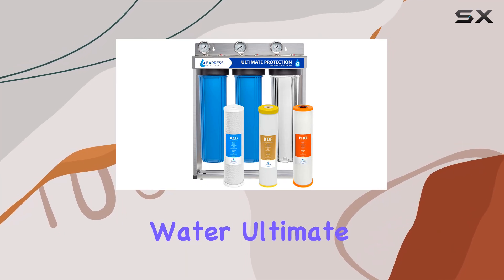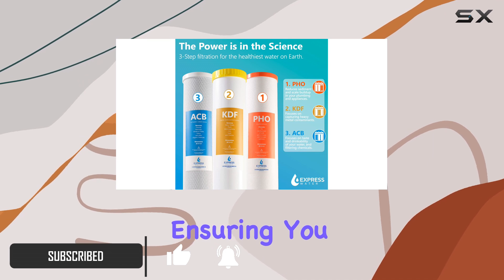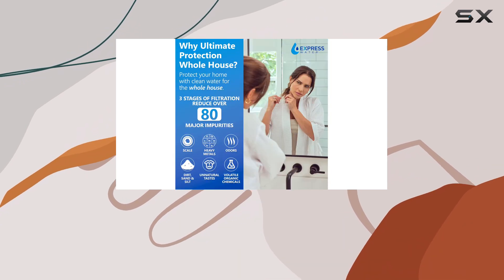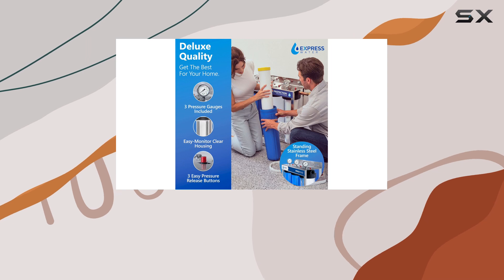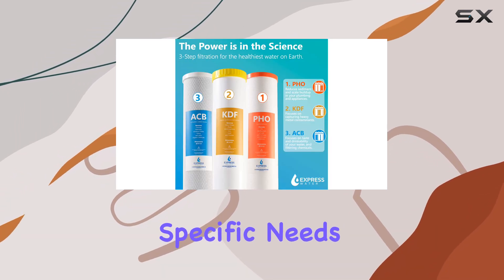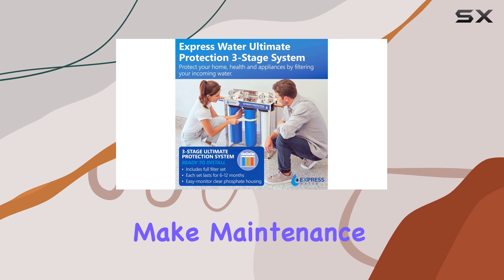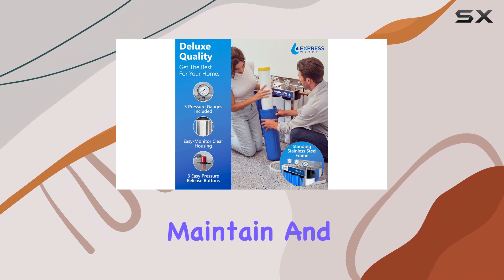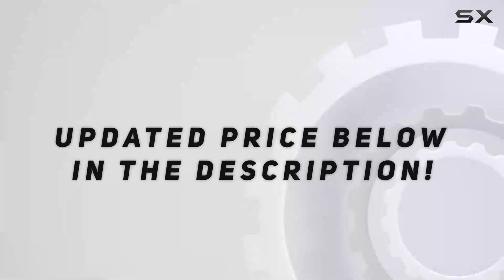Express Water: The Ultimate Whole House Filter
0:00 Intro
0:07 Review

Things that we mentioned in this video:
Express Water Ultimate Protection Whole : B0BBZ8VZH1